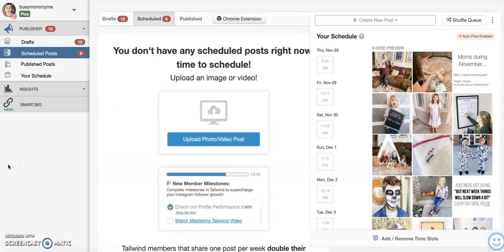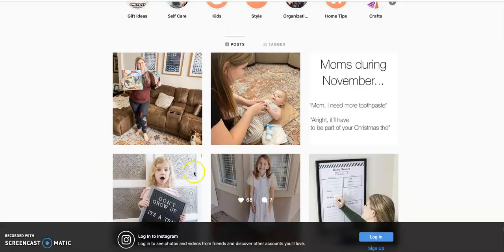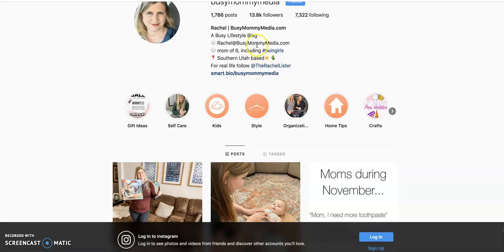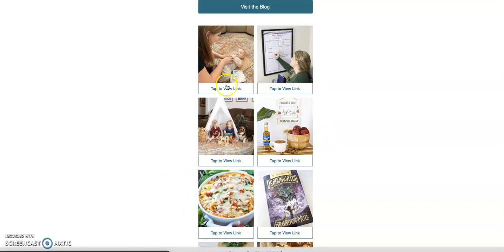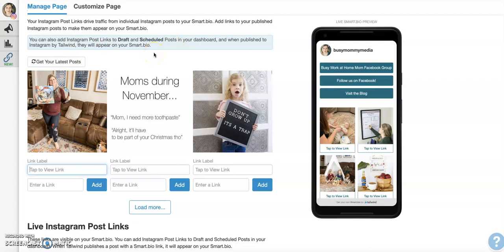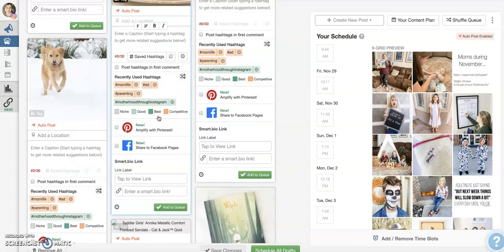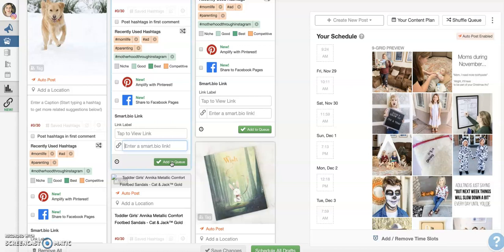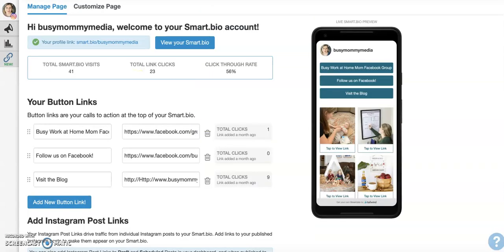How to Use the Smart.bio Tool from Tailwind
The new Smart.bio tool from Tailwind makes it easy to get blog traffic from Instagram. This free tool has a great user interface and saves so much time.